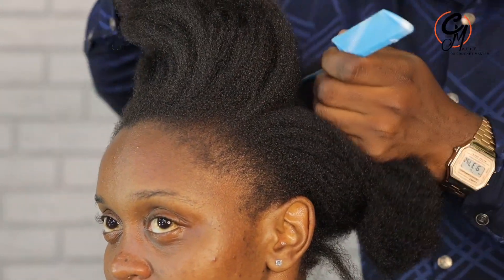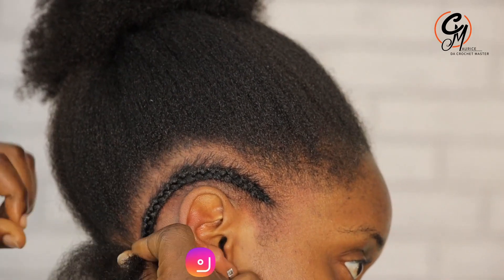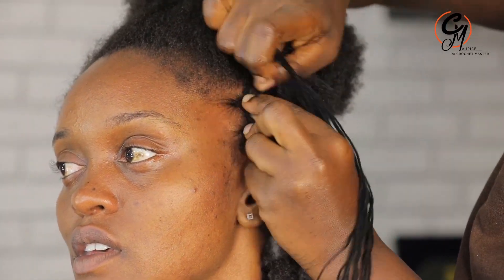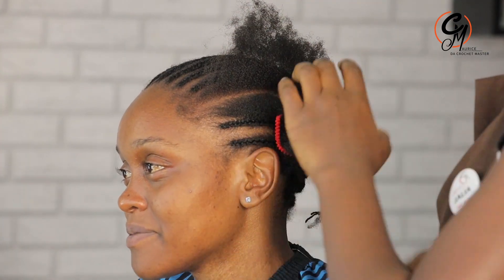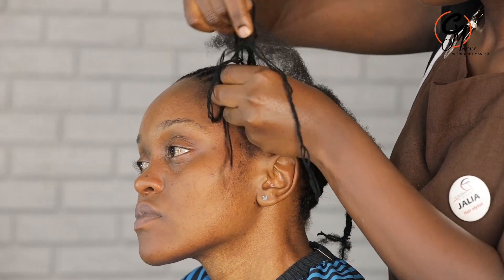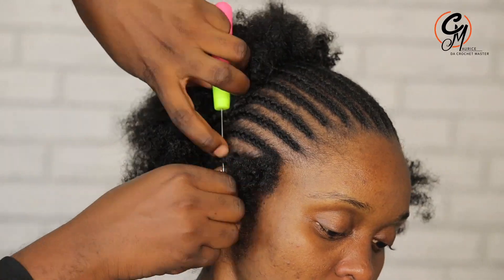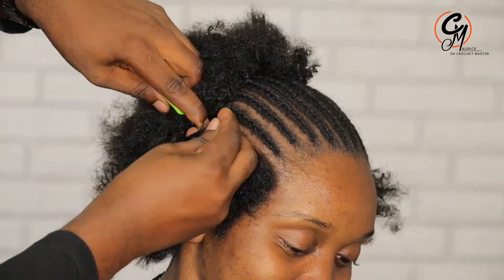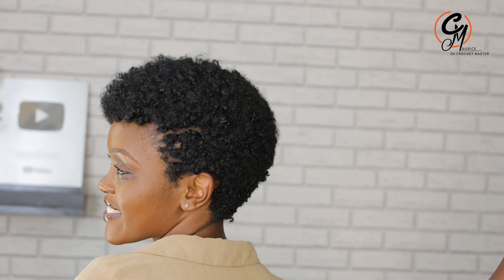She Asked For A Low Cut Crochet Hairstyle That Can Match Her Forehead.